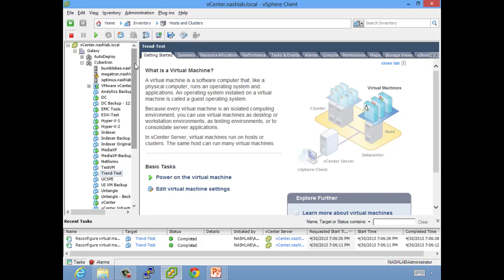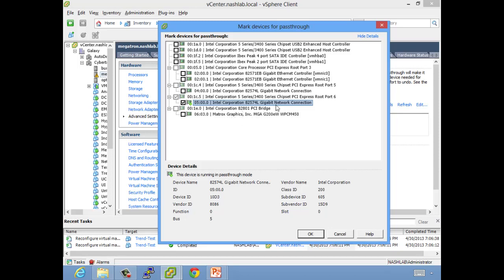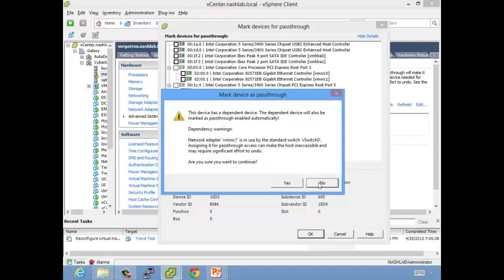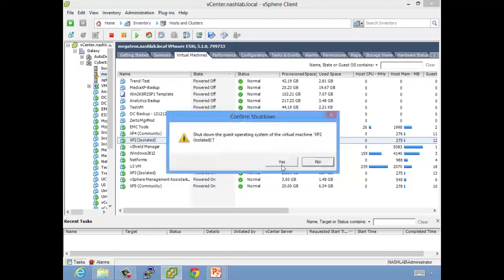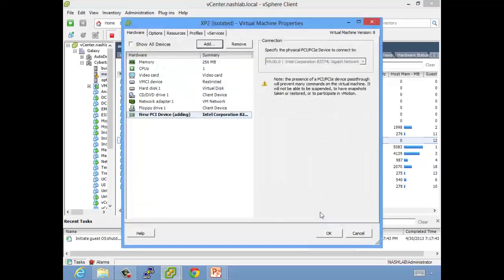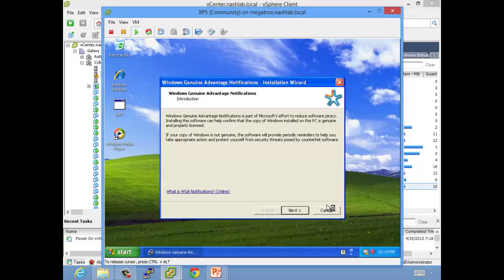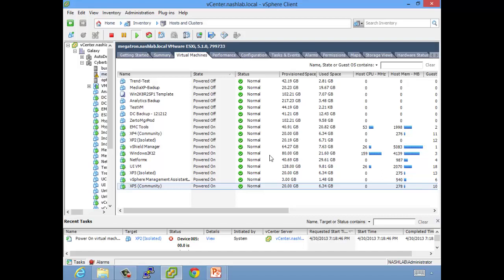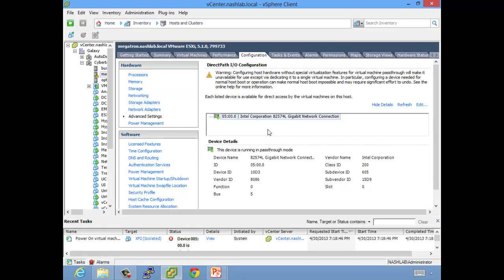How to Configure VMDirectPath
In this free video from our VMware vSphere Optimize and Scale (VCAP5-DCA) training, vExpert Jason Nash goes through step-by-step how to configure VMDirectPath.

You can check out ALL of our courses by clicking on the above link and signing up for a FREE 3-day trial.